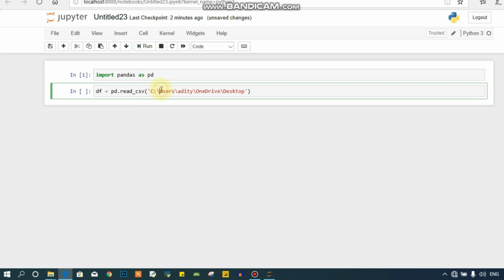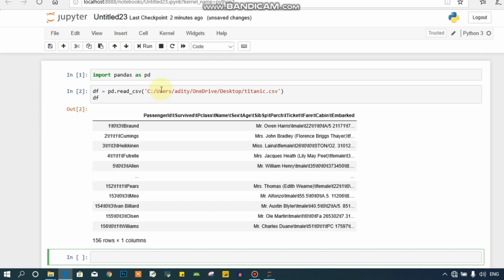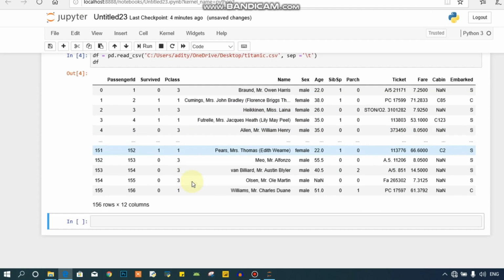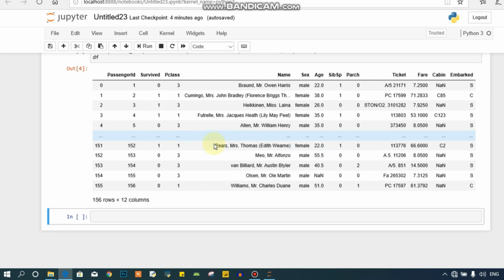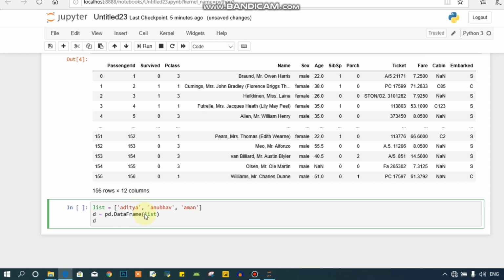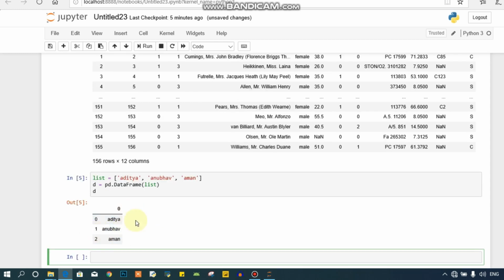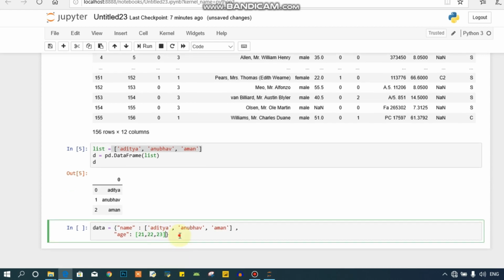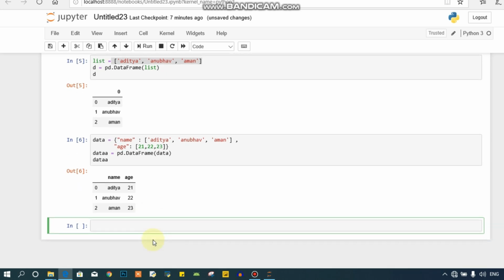Pandas for Data Analysis | DataFrame in Pandas | Dataframe in Python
This video is about the dataframe. Here I have explained that what is data frame? How to form a dataframe in pandas? And also different ways of creating dataframe.